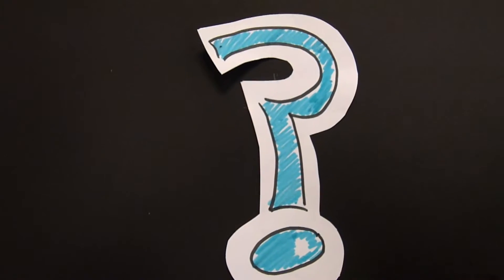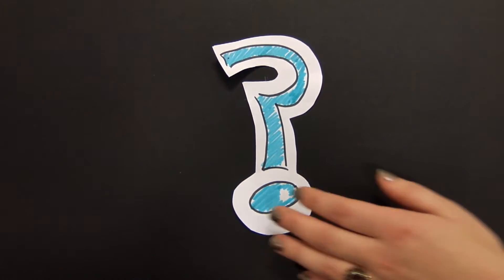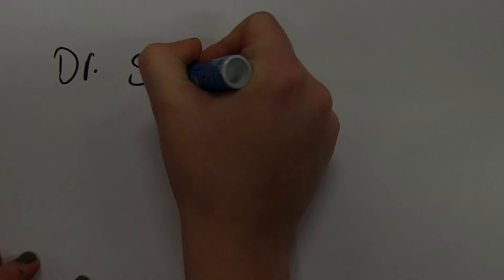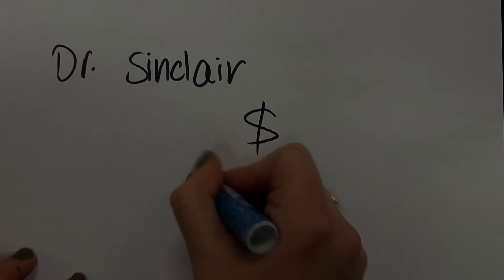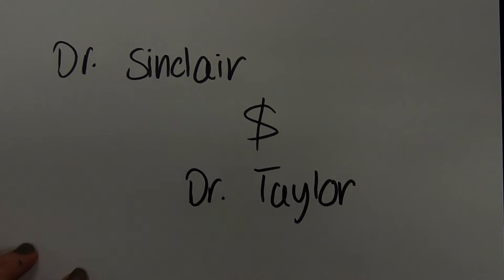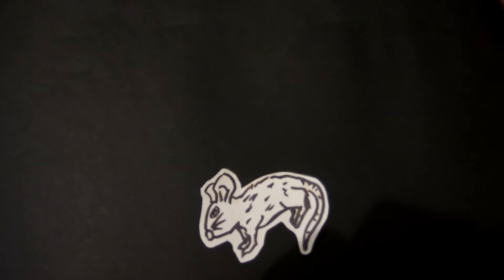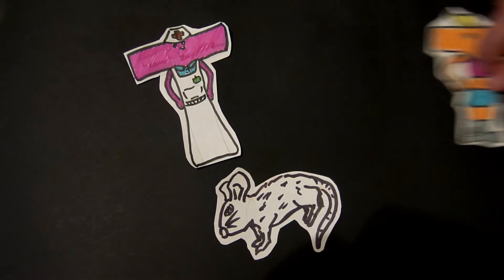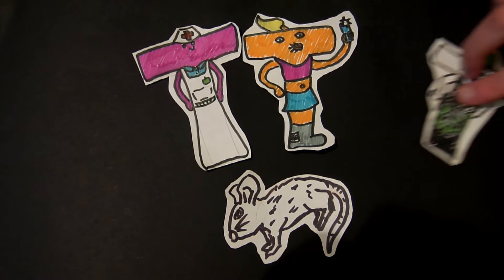Amino Acid Transporter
Media Project BS31004.

Robbie Lynch, Thomas Sparks, Hannah Baer, Abraham Fernandes, Lisa Allan, Kirsty Lees